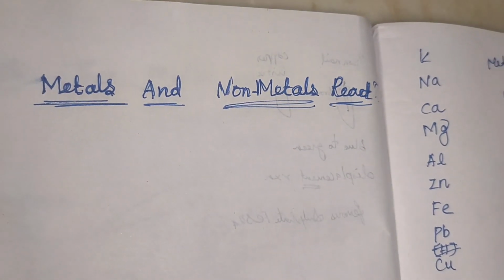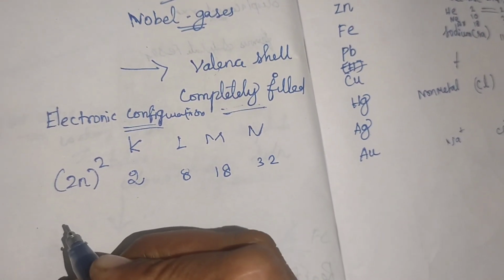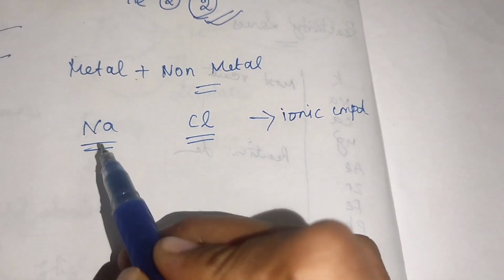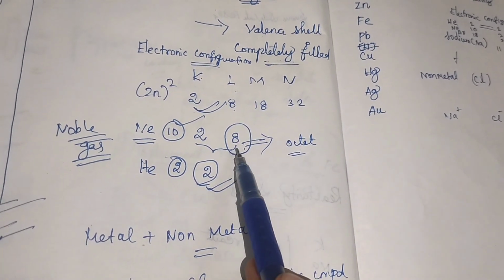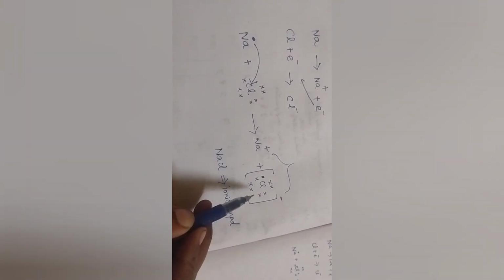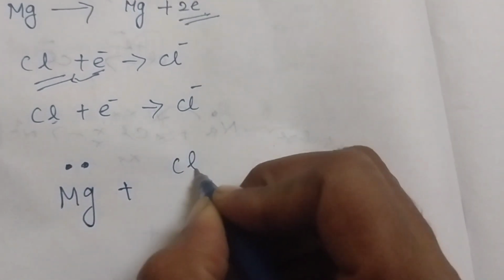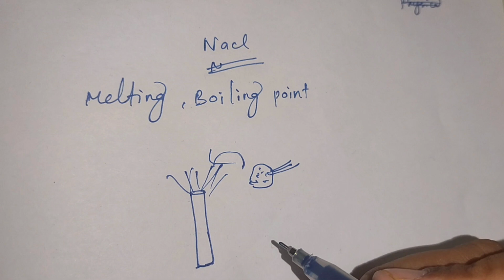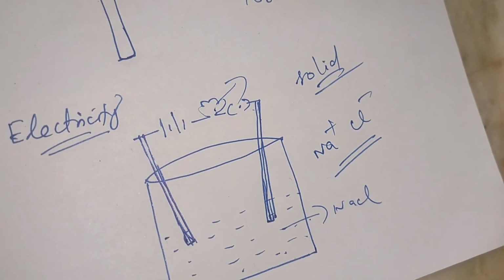metals with non metals#ionic compound formation#ncert grade 10science chapter3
ncert grade 10science chapter 3

metals reaction with non metals
example
formation of NaCl
formation of MgCl
electron transformation between two elements

electronic configuration of sodium and chlorine

preparation of ionic compound
properties of ionic compound